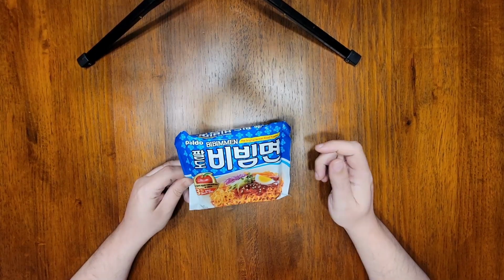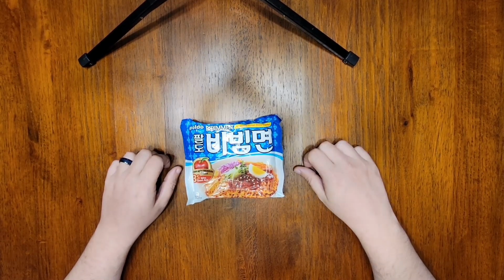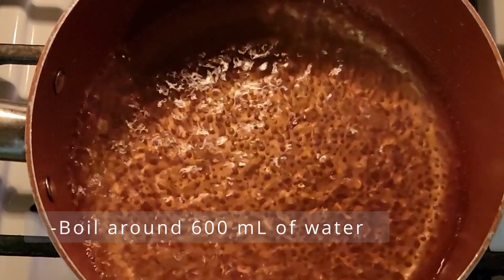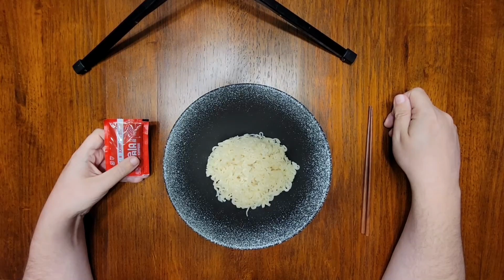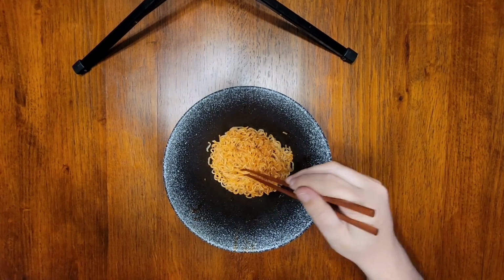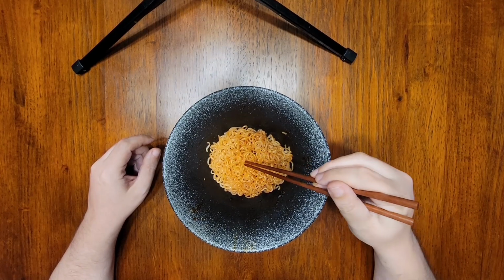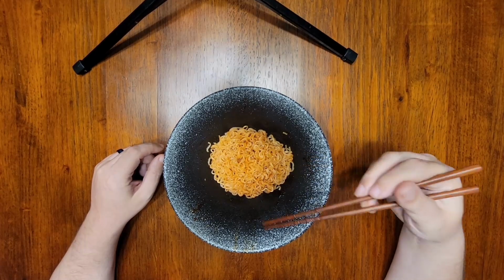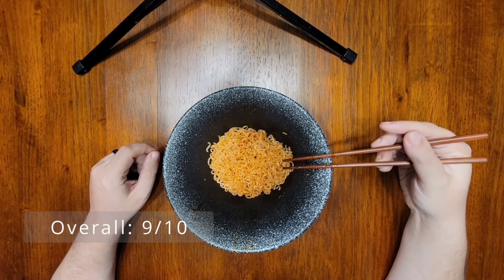Paldo Bibimmen Review | Noodle Journey Episode 28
for a complete searchable index of every single review, plus noodle news, site-exclusive product reviews, and more!

Noodle Journey is an episodic review series in which we learn all about instant noodle brands and products and then do a deep dive into the noodle quality, spice level, and overall flavor. All reviews are as thorough as possible. The noodles are cooked according to the manufacturer's instructions using only the contents of the product package unless otherwise indicated. This ensures that the review is as unbiased as possible and evaluates whether or not I think a product is worth a purchase either as a standalone meal or as a base that you could spruce up. Each review represents my personal opinions and is for informational/entertainment purposes only. I am not responsible for how the information is interpreted or used.

We've had some crazy heatwaves this summer, so what a perfect time to take a look at a cold noodle product from the always-reliable Paldo!

0:00 - Introduction
1:44 - Package Contents
2:22 - Cooking
3:42 - Review
6:53 - Final Thoughts